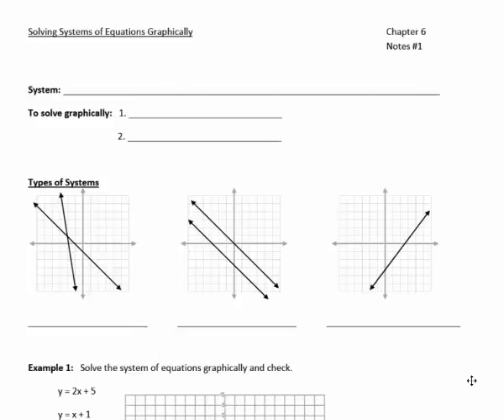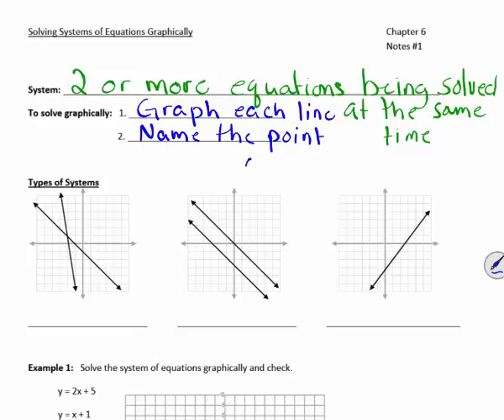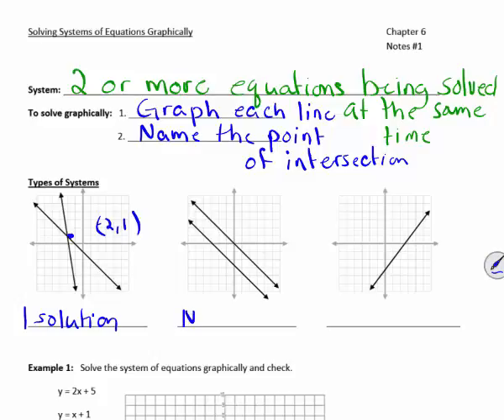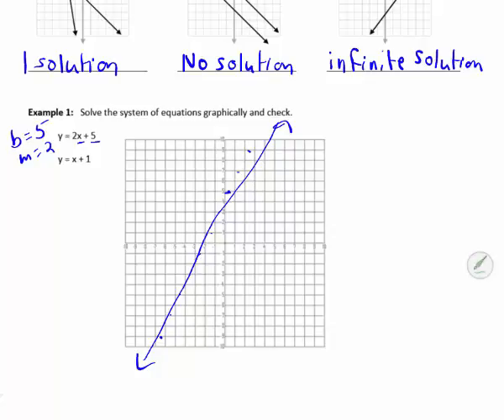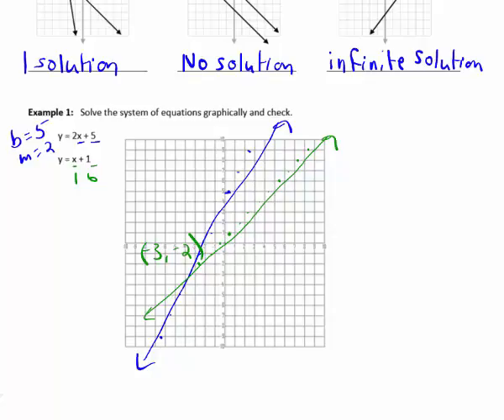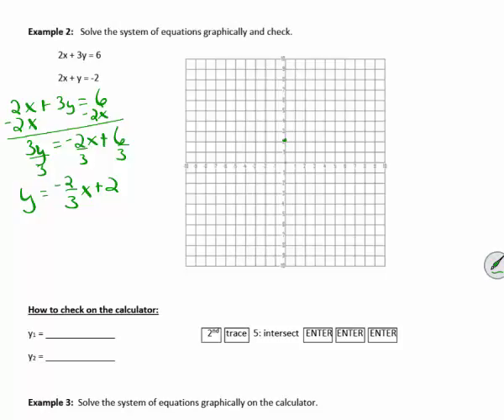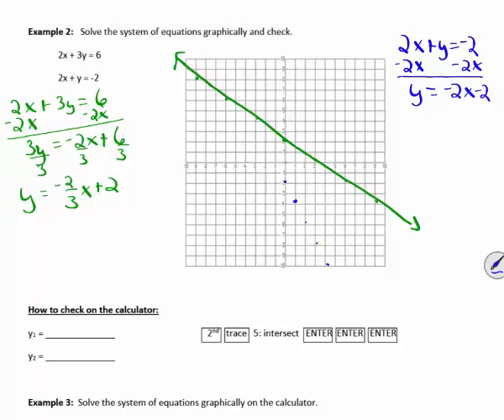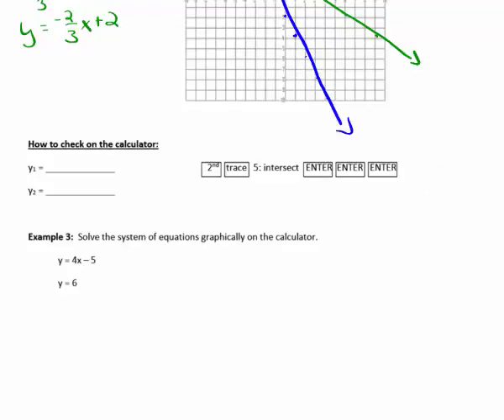6 1 solving systems graphically